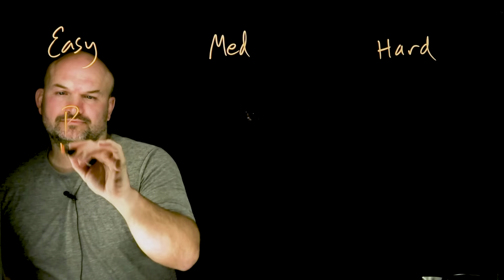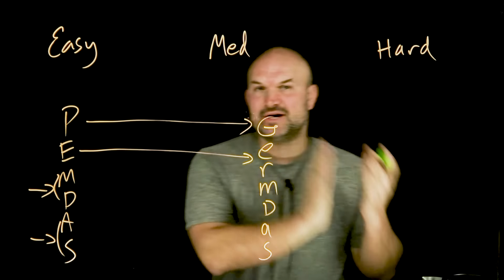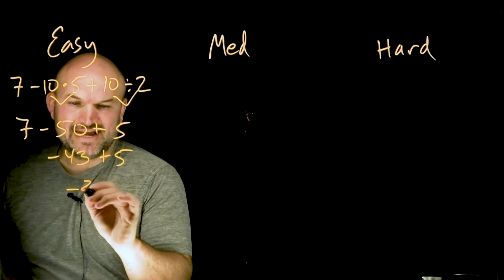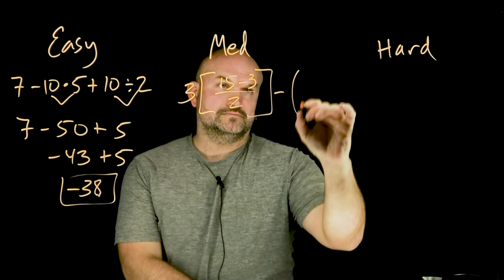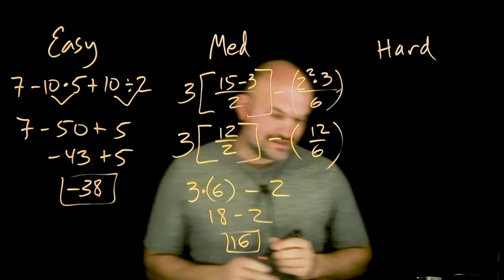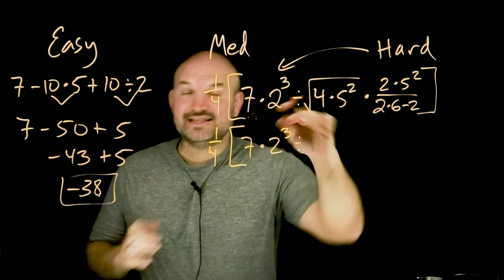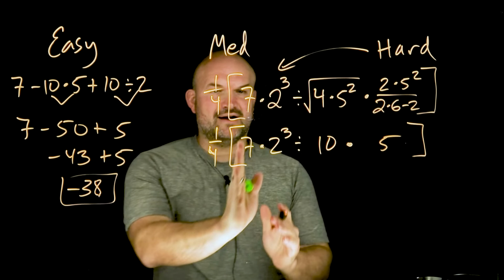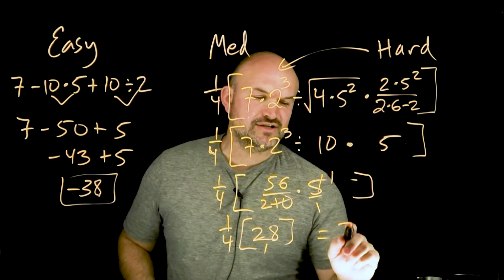Easy Med Hard Following the order of operations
Follow the order of operations and simplify an algebraic expression. In this video I am going to complete an easy, a medium and a hard example